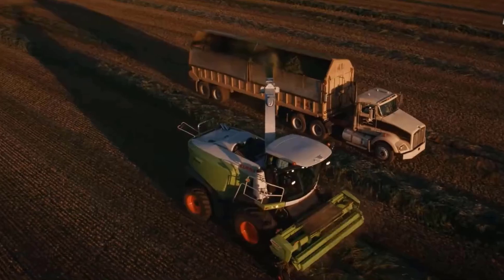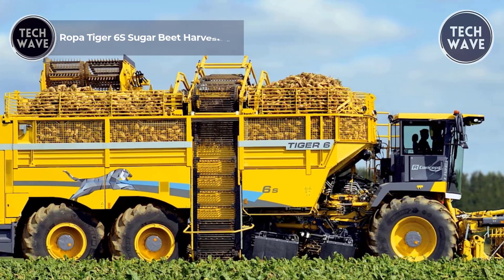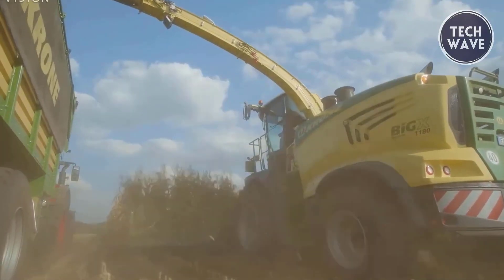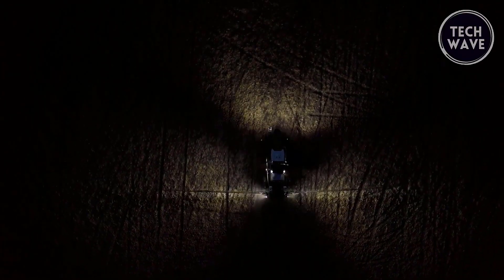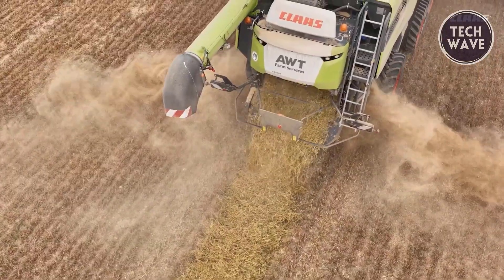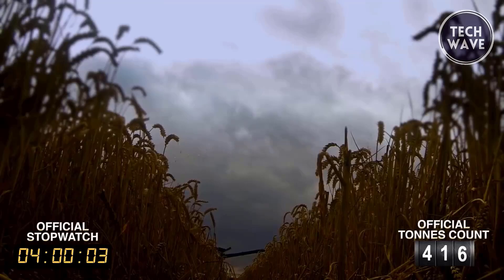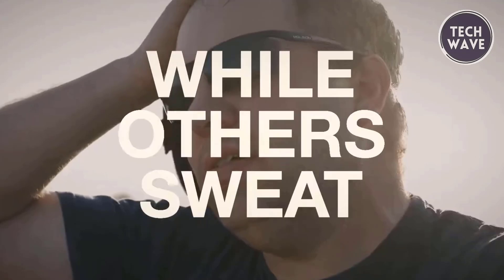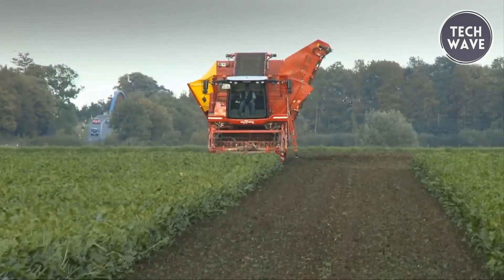TOP 15 EXTREME AGRICULTURE MACHINES EVER MADE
Welcome to our latest video on the TOP 10 EXTREME AGRICULTURE MACHINES EVER MADE! From colossal tractors to high-tech harvesters, we're diving into the world of agricultural innovation that redefines farming as we know it. These machines are not only impressive in size but also in their ability to enhance productivity and efficiency in agriculture.

00:00 - Introduction

01:07 - 1. Case IH AF11 Combine

02:34 - 2. Ropa Tiger 6S Sugar Beet Harvester

04:20 - 3. Krone Big X 1180 Forage Harvester

06:05 - 4. Fendt Rogator 900

07:33 - 5. John Deere 6M Series

09:01 - 6. Claas Lexion 8900 Combine Harvester

10:45 - 7. New Holland CR10.90

12:29 - 8. John Deere 9RX Series Tractors

13:48 - 9. CLAAS JAGUAR 990

15:17 - 10. Grimme Maxtron 620 Potato Harvester